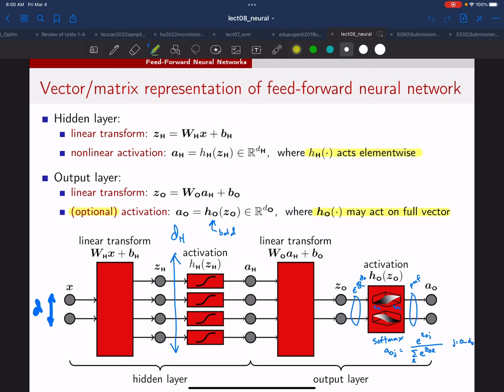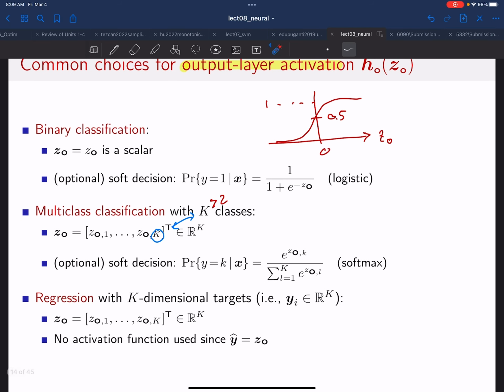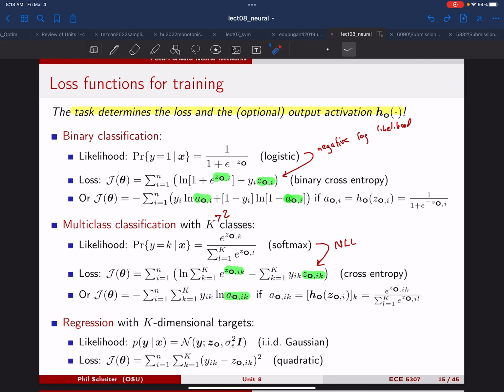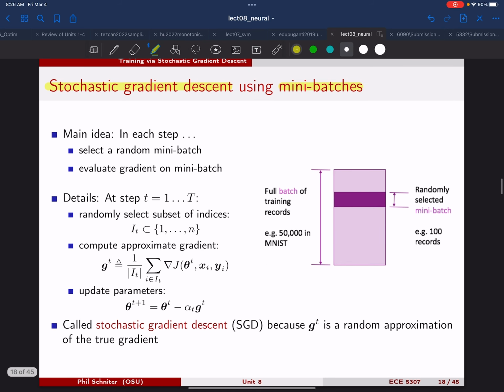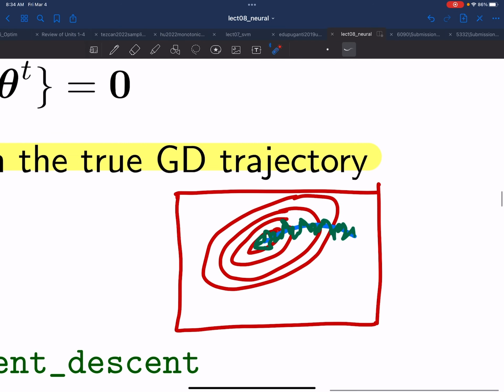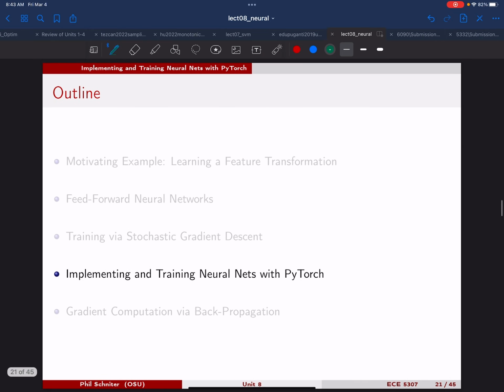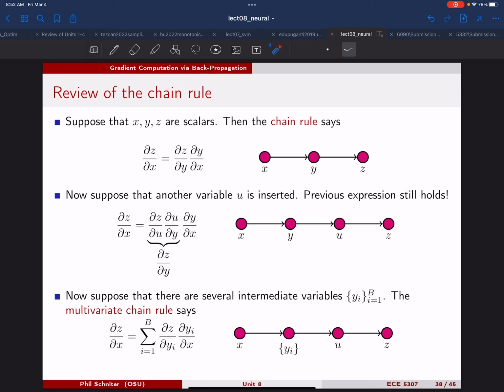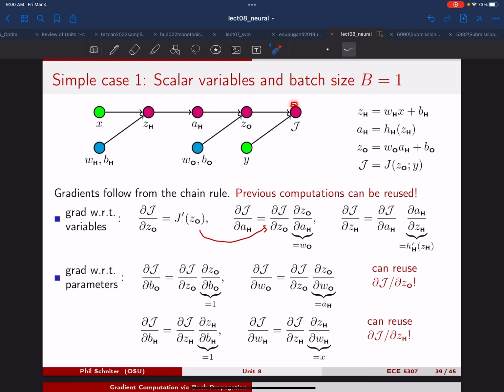Lecture 8b: Neural Networks